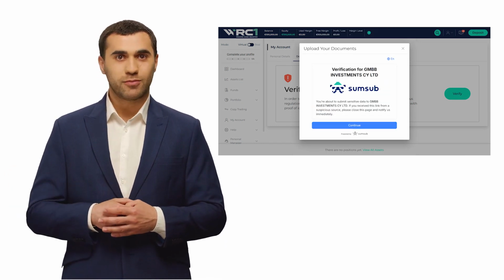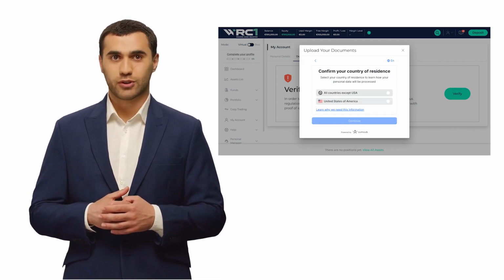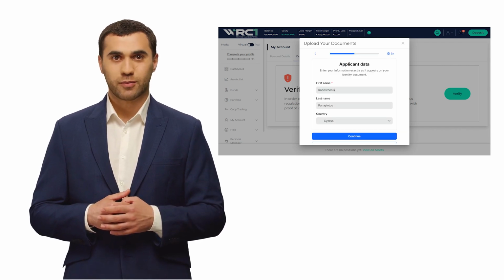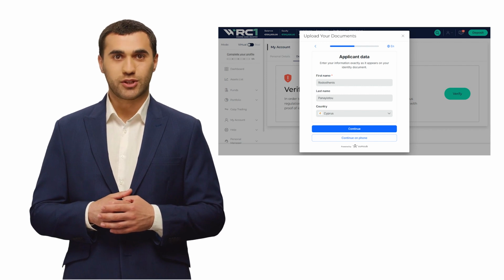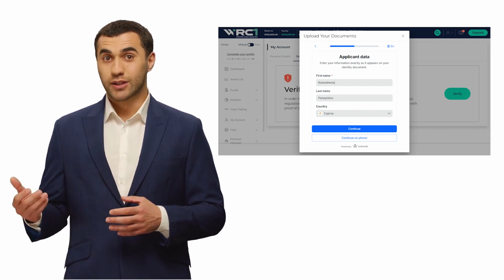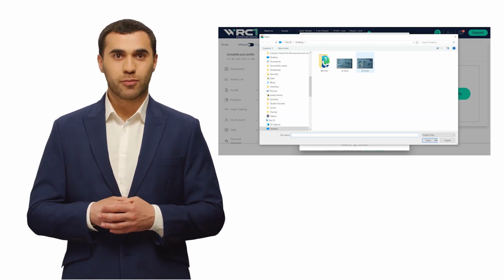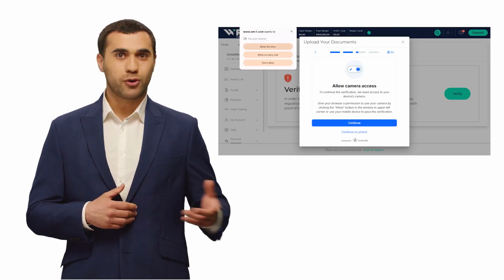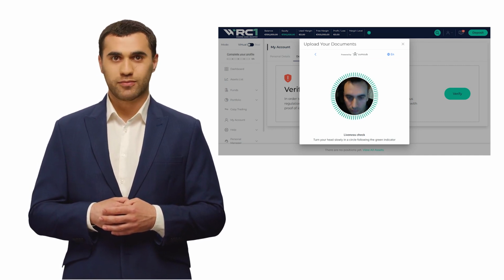How to verify my account | WRC1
How to verify my account in WRC1 Forex broker is an essential step to secure your profile and start trading with confidence.

In this video, we’ll walk you through the entire WRC1 verification process, from logging into your account to submitting all necessary documents for identity and address verification.

You'll learn where to navigate within your account dashboard, how to upload government-issued IDs, and what you need for proof of address. We'll also guide you through email verification, selecting your country, and performing a liveness check to confirm your identity.

Following these steps will ensure your WRC1 account is fully verified, giving you access to the platform's full suite of features. Whether you're new to WRC1 or just looking to complete your verification, this tutorial covers everything you need to know.

Get ready to unlock a safe and secure trading experience on WRC1 today!

00:00 Intro - Welcome to WRC1
00:10 Importance of Verification
00:17 Overview of the Process
00:23 Step 1 - Log into Your Account
00:33 Step 2 - Locate the Verification Section
00:40 Step 3 - Submit ID for Verification
00:49 Step 4 - Supported ID Types
00:56 Step 5 - Choose Your Device
01:00 Step 6 - Provide Residence Information
01:08 Step 7 - Complete Personal Details
01:16 Step 8 - Email Verification
01:25 Step 9 - Submit ID Information
01:33 Step 10 - Upload Documents
01:36 Step 11 - Take a Selfie for Verification
01:48 Step 12 - Upload Proof of Address
01:55 Step 13 - Document Review
02:00 Wrap-Up - Verification Complete
02:06 Closing - Welcome to WRC1